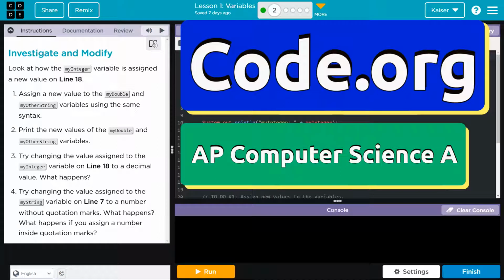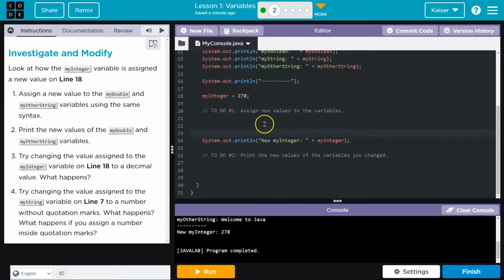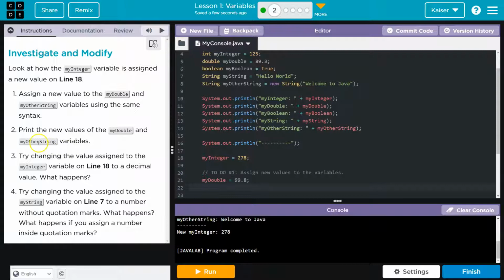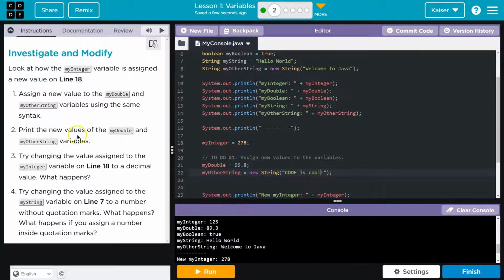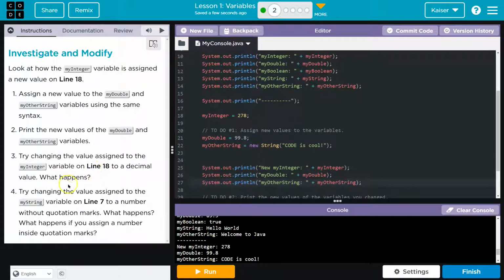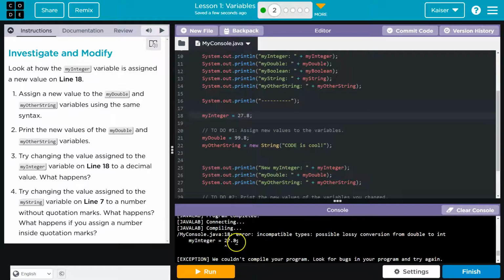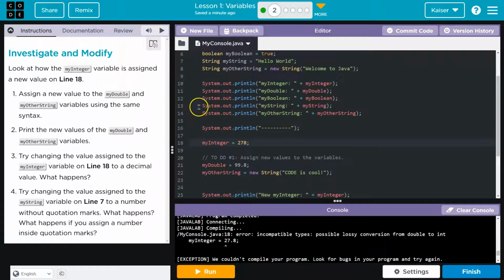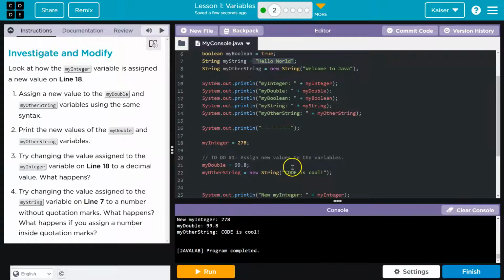Code.org Lesson 1.2 Variables | Tutorial with Answers | Unit 2 Computer Science A (CSA)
Variables is lesson 1 of Unit 2, Class Structure and Design, part of Code.org's Computer Science A (CSA) course. Computer Science A is often used in high school AP Computer Science classrooms.